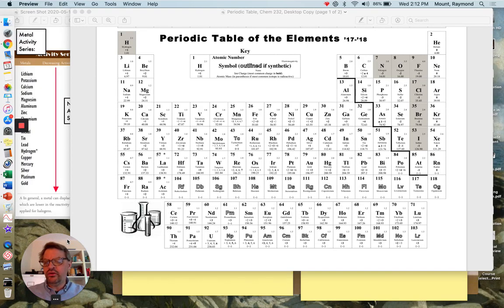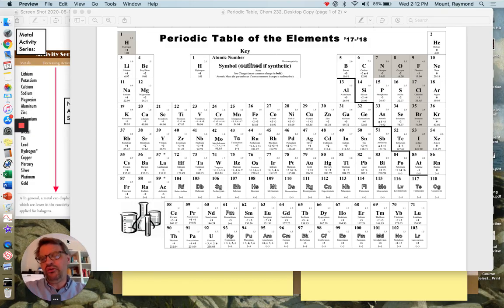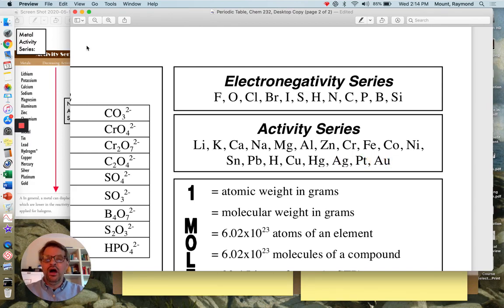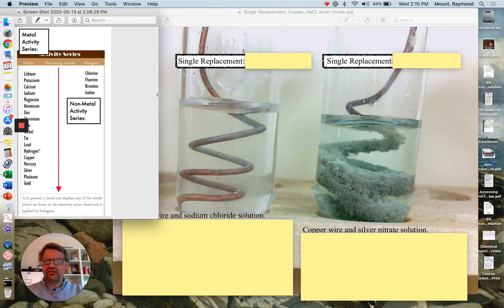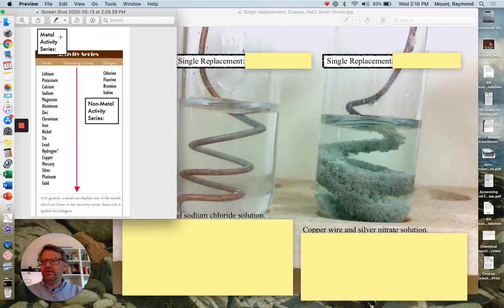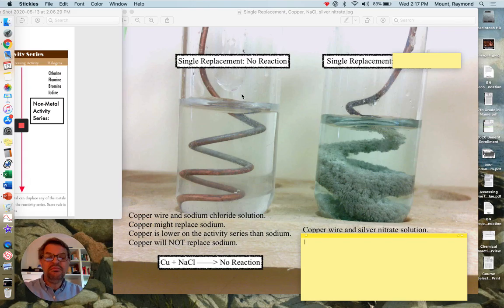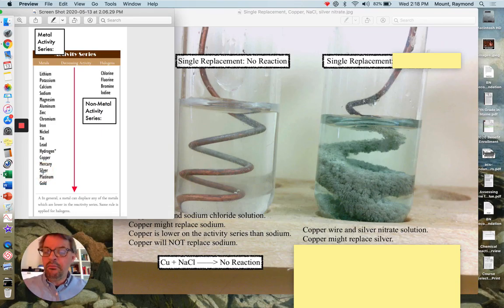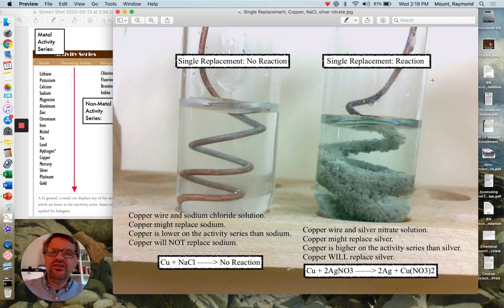Single Replacement Reactions and Activity Series